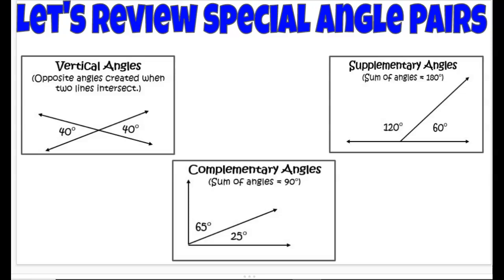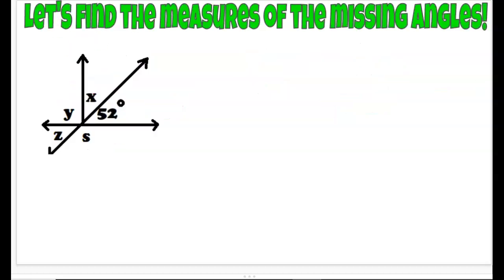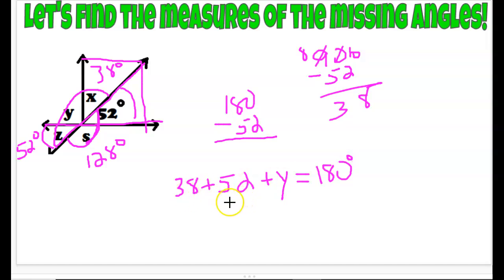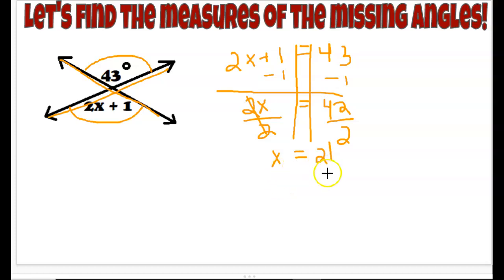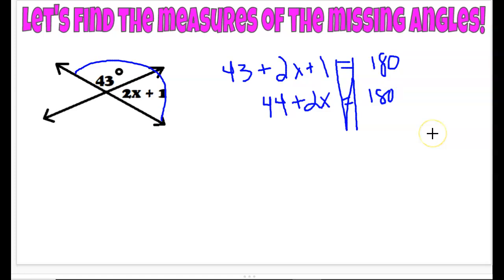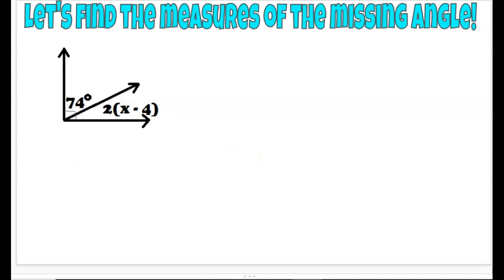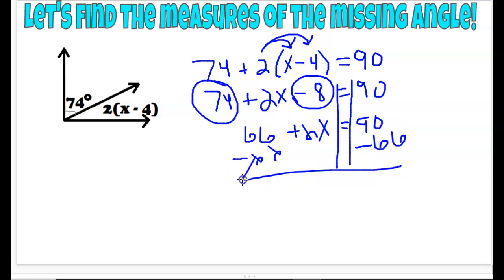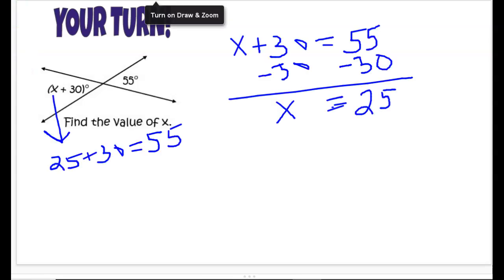Finding Missing Angles with Algebra